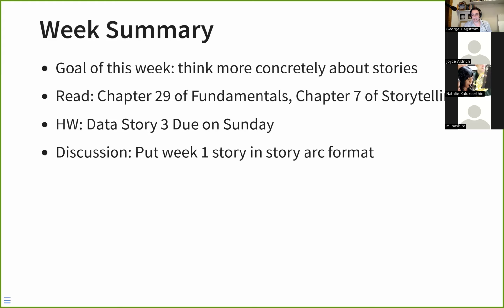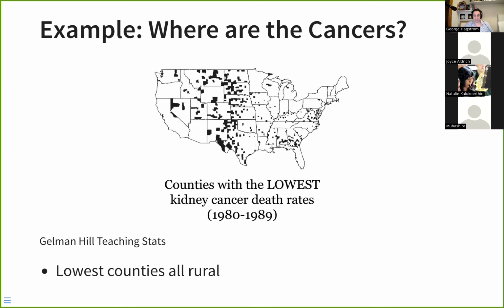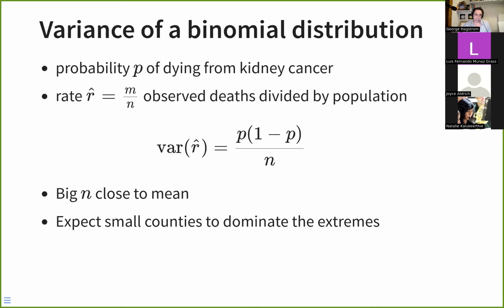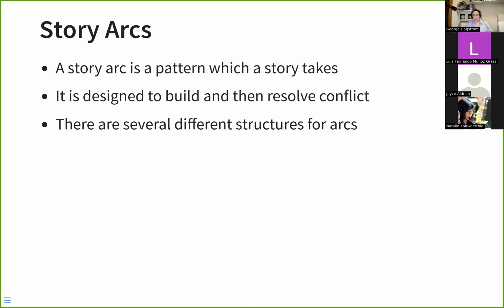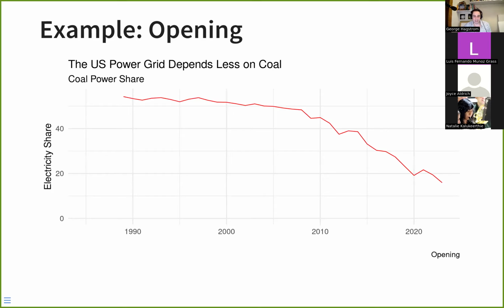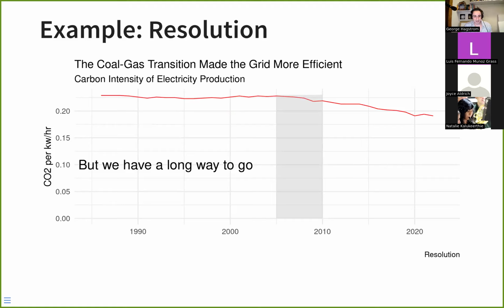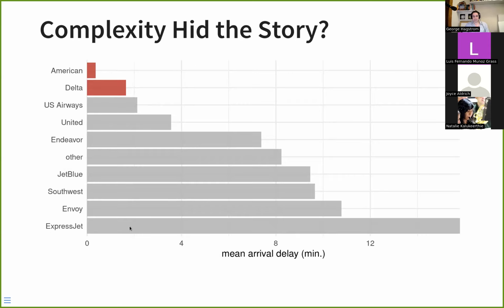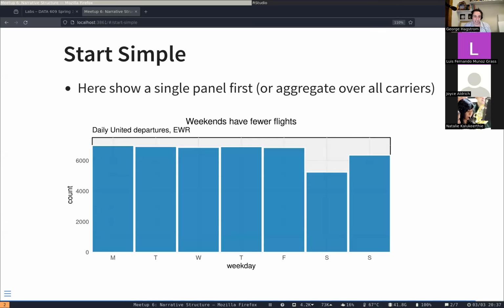DATA 608 Meetup 6